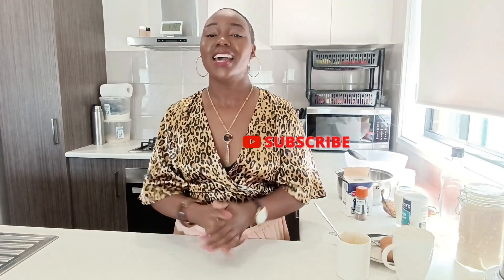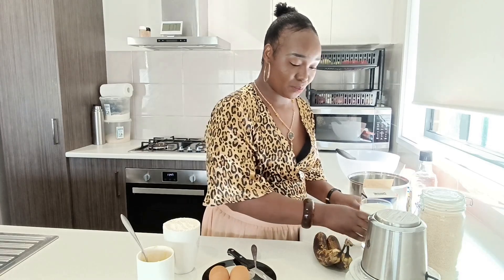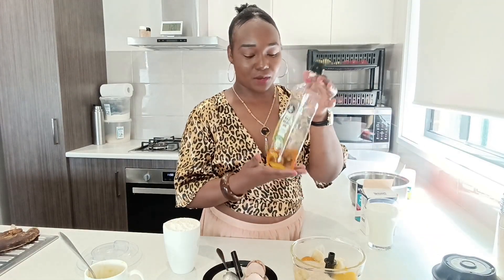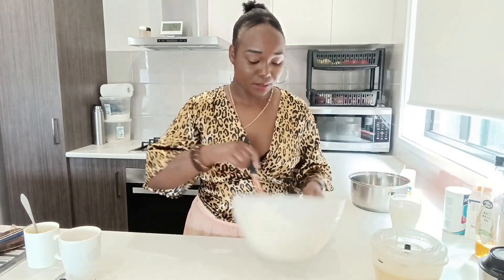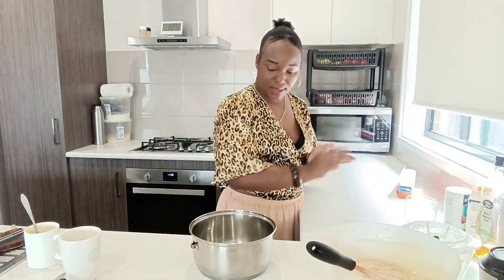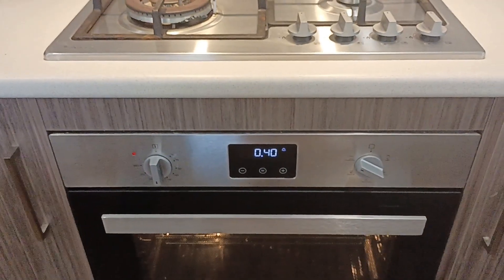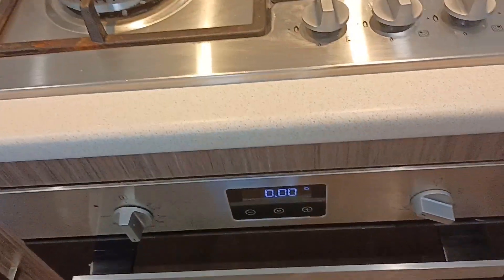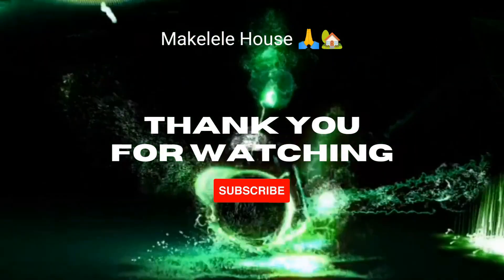QUICK AND EASY BANANA CAKE RECIPE//BANANA CAKE RECIPE//FLUFFY BANANA CAKE RECIPE//BEST FOR FAMILY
IN THIS VIDEO I'LL BE SHOWING YOU HOW TO BAKE THE BEST EVER BANANA CAKE IN THE WHOLE WORLD WITH NO REGRETS,ITS THE BEST FOR THE FAMILY WITH SIMPLE INGREDIENTS THAT AM MENTIONING WHILE BAKING.